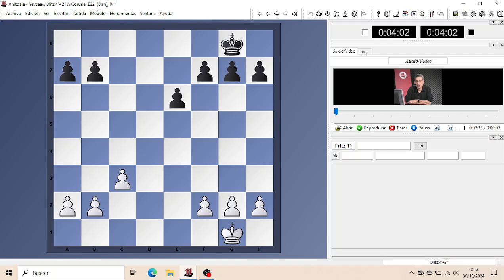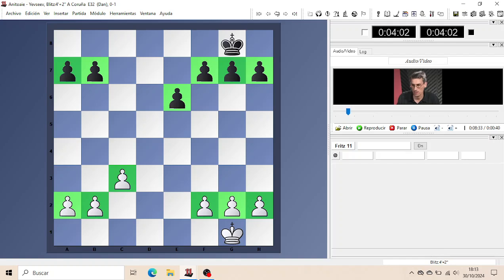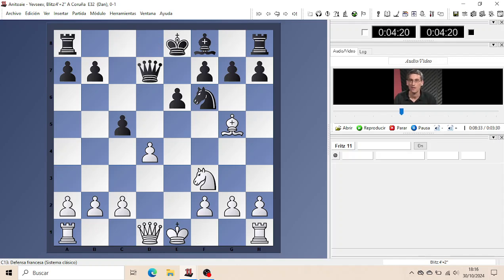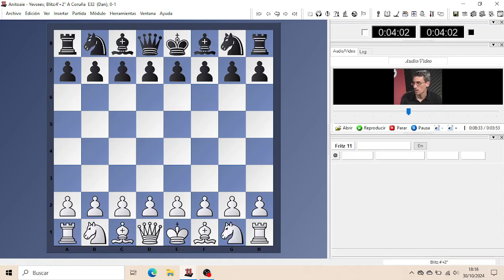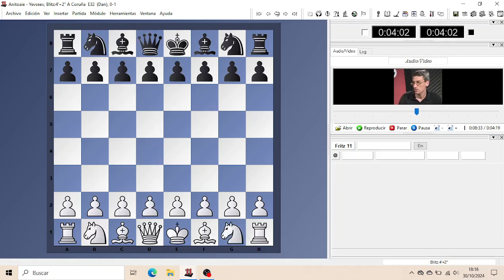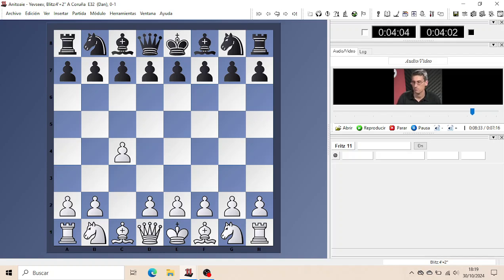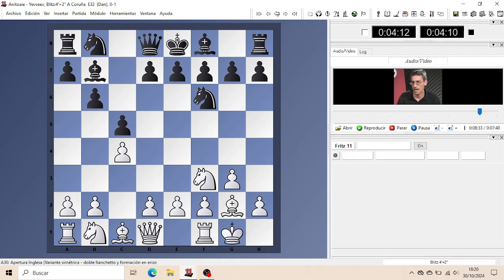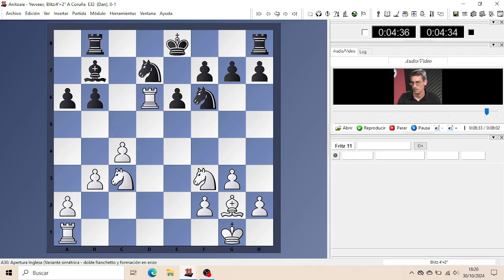MG Daniel King: Powerplay Vol. 5 - Pawn Structure